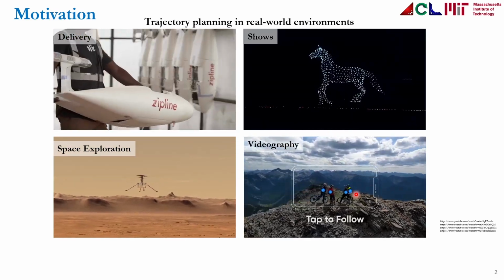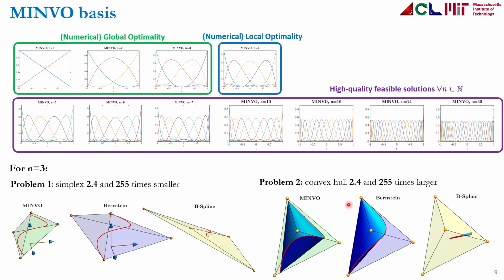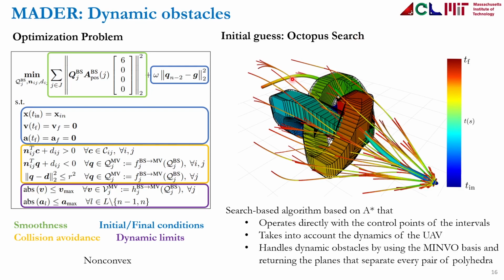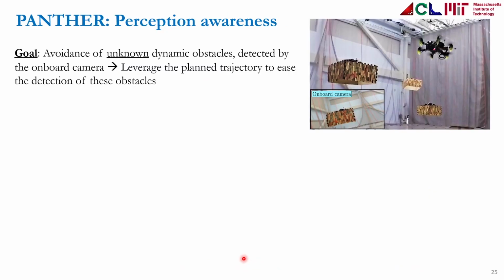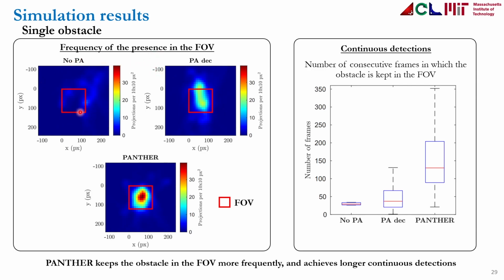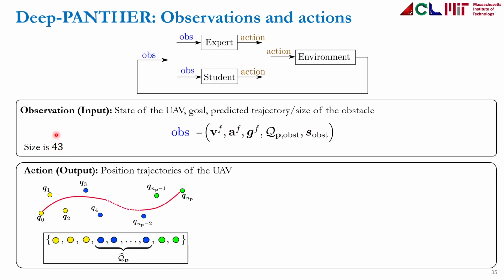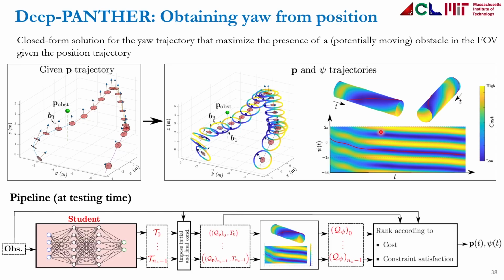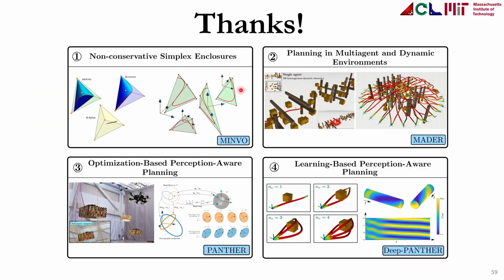PhD Thesis Defense: Jesus Tordesillas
Title: Trajectory Planning for Flights in Multiagent and Dynamic Environments
Abstract: While efficient and fast trajectory planners in static worlds have been extensively proposed for UAVs (Unmanned Aerial Vehicles), a 3D real-time planner for environments with static obstacles, dynamic obstacles, and other planning agents still remains an open problem. The dynamic nature of these environments demands high replanning rates, making this problem especially hard on computationally limited platforms. Existing state-of-the-art planners reduce the computational complexity at the expense of more conservative results by relying on three main simplifications or assumptions: First, the collision avoidance constraints are imposed using the Bernstein and B-Spline polynomial bases, which do not tightly enclose a given interval of a polynomial trajectory. Second, multiagent planners usually make centralized and/or synchronized computation assumptions, which lead to poor scalability with the number of agents or can degrade the overall performance. Finally, position and yaw are decoupled when optimizing perception-aware trajectories, which produces highly conservative results.

This thesis addresses the aforementioned limitations with the following contributions: First, it presents the MINVO basis, a polynomial basis that generates the simplex with minimum volume enclosing a polynomial curve, therefore reducing the conservativeness in the obstacle avoidance constraints. Leveraging the MINVO basis, this thesis then proposes a tractable way to avoid dynamic obstacles by imposing linear separability constraints between the polyhedral enclosures of the intervals of the trajectories. This is then extended to multiagent scenarios, and a decentralized and asynchronous obstacle avoidance algorithm among many replanning agents is presented. Real-time perception-aware planning is achieved by implicitly imposing the underactuated dynamics of the UAV through the Hopf fibration while jointly optimizing the full pose. Finally, a reduction of two orders of magnitude in the computation time is obtained by learning a policy that imitates the optimization-based planner. These proposed contributions are extensively evaluated in simulation, showing up to 32 agents planning in real time, and in real-world experiments, showcasing flights up to 5.8 m/s in unknown dynamic environments with only onboard computation.

This work was supported by the La Caixa Fellowship, Boeing Research & Technology, and the Air Force Office of Scientific Research MURI.

0:00 Introduction and Motivation
3:40 MINVO basis (Tight enclosures)
10:22 MADER (Dynamic obstacles and other agents)
19:14 PANTHER (Perception-aware planning)
29:45 Deep-PANTHER (Learning-based perception-aware planning)
45:12 Publications